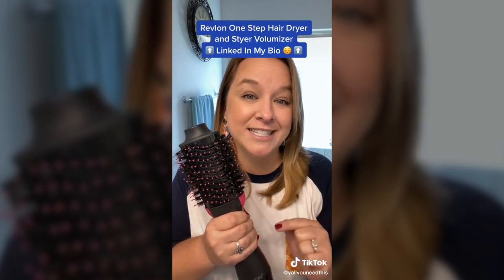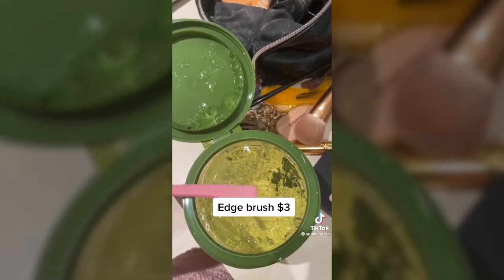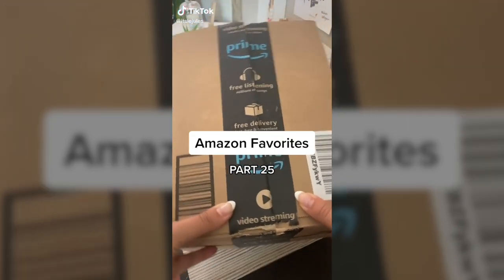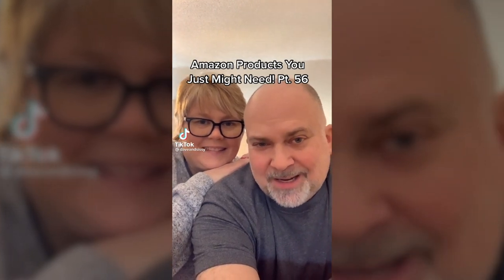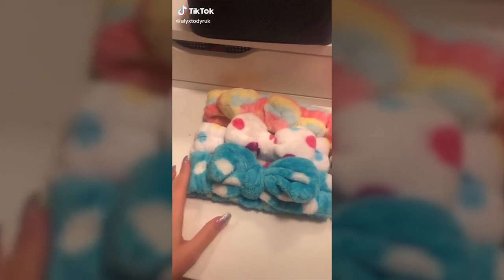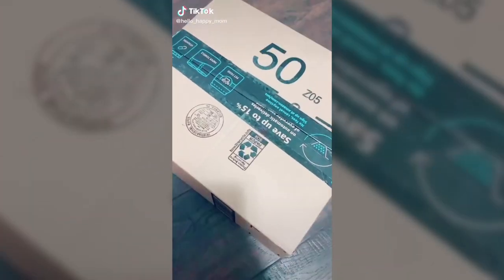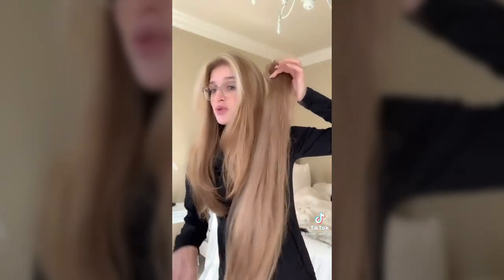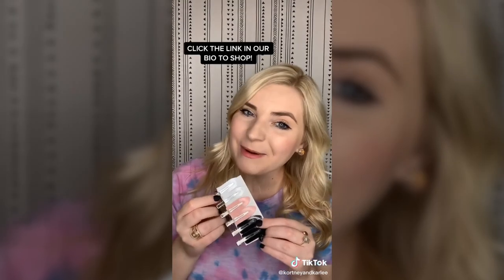TIKTOK AMAZON FINDS WITH LINKS HAIR EDITION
Revlon One step styler

Flat iron
Redken recovery shampoo
Redken recovery leave in
Redken recovery treatment
Brush cleaner
Dermablend foundation

Eco styling gel
Similar edge brush

2 in 1 straightener & curler

T3 hair dryer

Cantu moisturizing gel

Wild hair growth oil

Style station

Hair clips

Satin pillow cases

Now hair band
Crocodile clips
Reusable makeup remover pads
iPhone stand

Kids Hair clippers
Baby Hair clippers

Beauty Elixer
Reckon hot air kit

Hair extensions

Hair finishing stick

Hair clips

Thank you to all the amazing TikTok creators for making these videos. Please go and support them on TikTok and social media.

If your TikTok is in this compilation and you want it to be removed, please